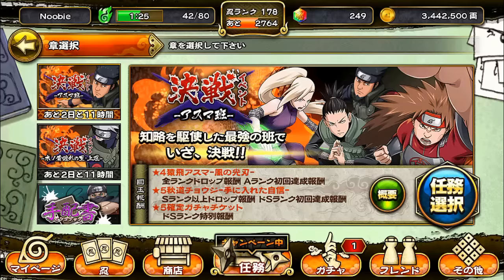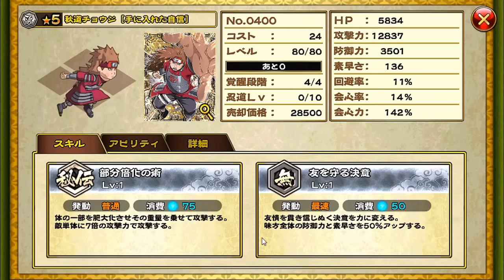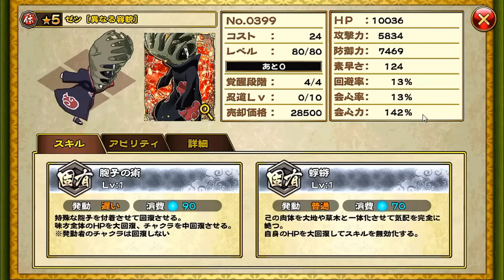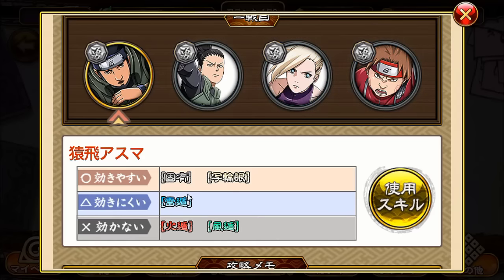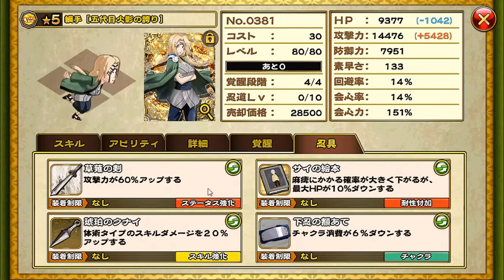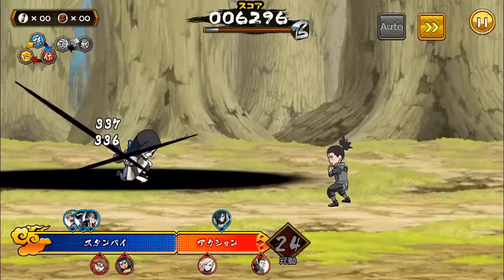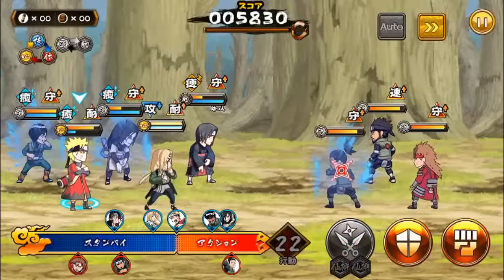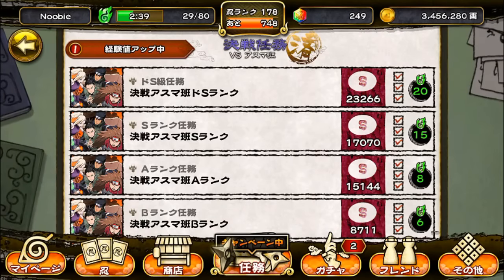NARUTO Shinobi Collection (ENG) - Super S Rank Mission - Team Asuma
In this video, I'll be showing you how I beat the "Team Asuma" Event Mission in the Super S Rank Difficulty. I'll be going through the usual details with you guys, which are, what their weaknesses are, what team comp I used, etc.

My Naruto ID Code: 39156261